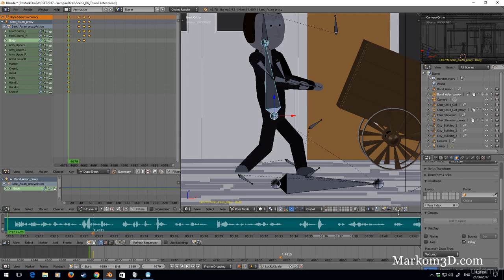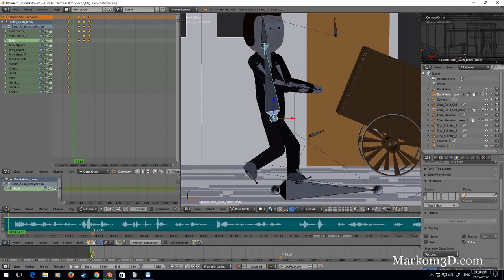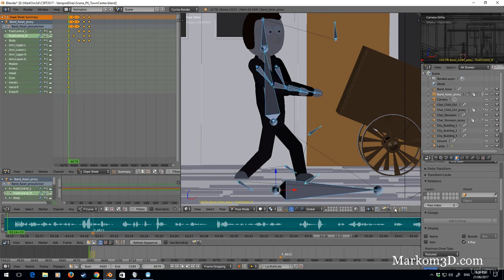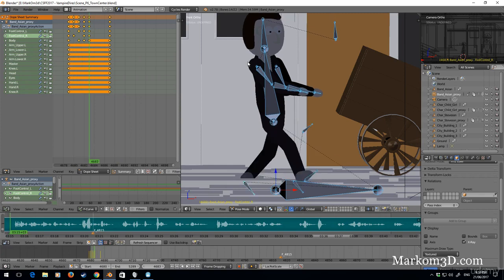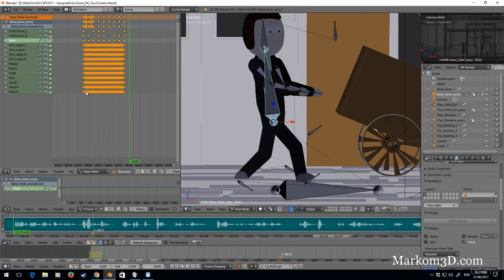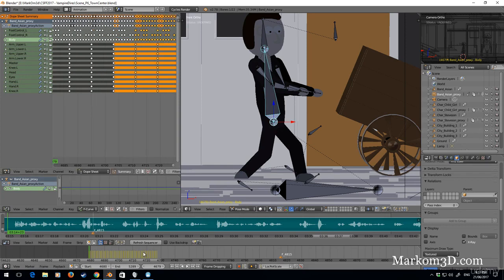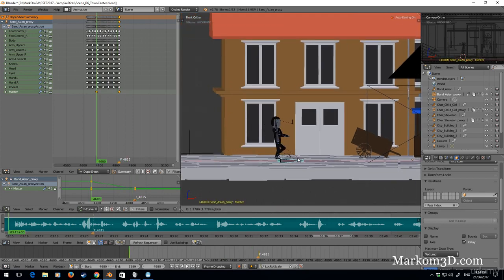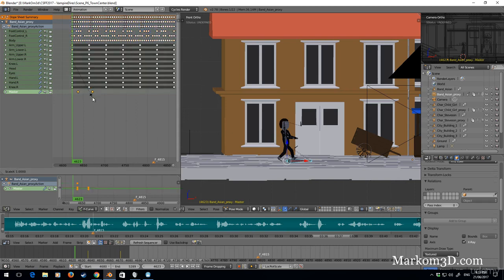Create a 2D animation in Blender - Animation - Walk Cycle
This is part of a full course that is being uploaded from Udemy.

Also I have a podcast going called Aussies and Dragons which is about 5e D&D one-shot.